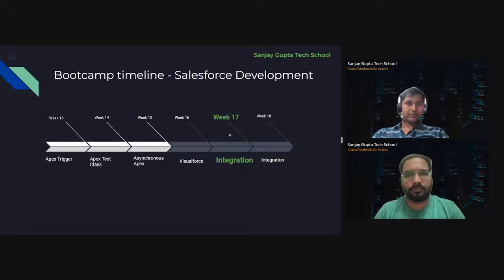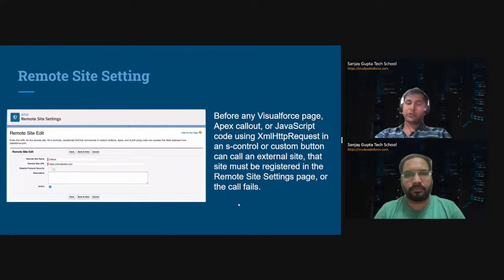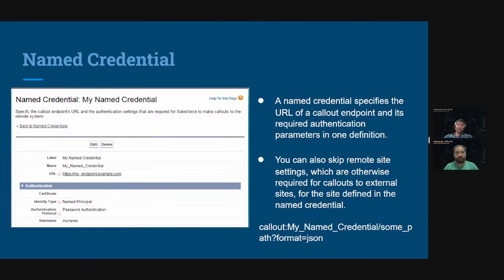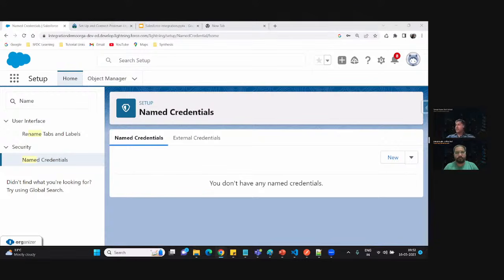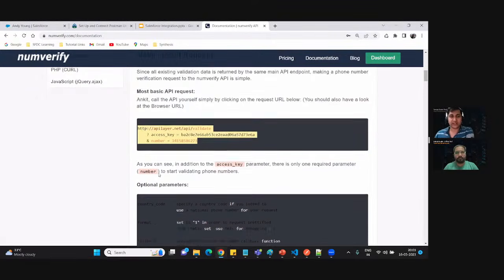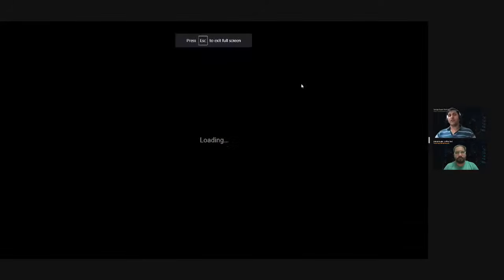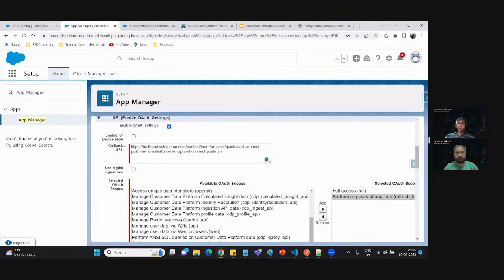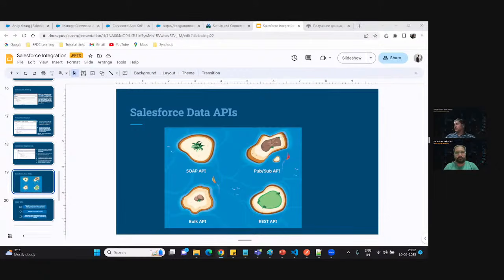Day 61 | Salesforce Bootcamp 2023 | Salesforce Integration | Part - 2 | Learn Live with Sanjay Gupta